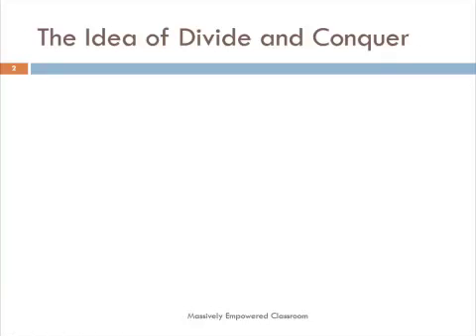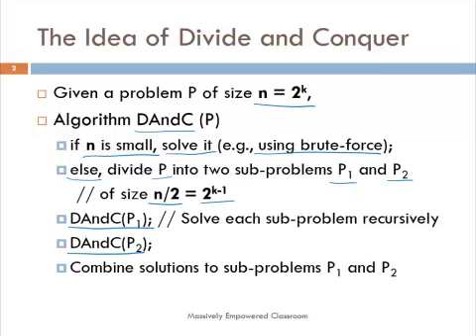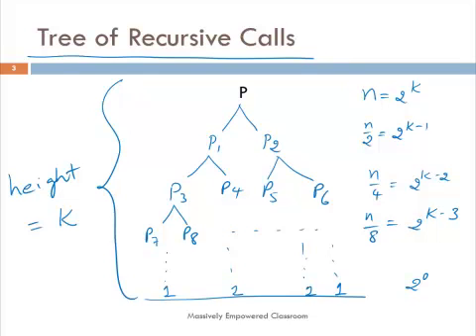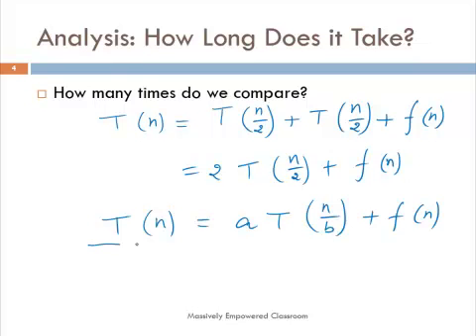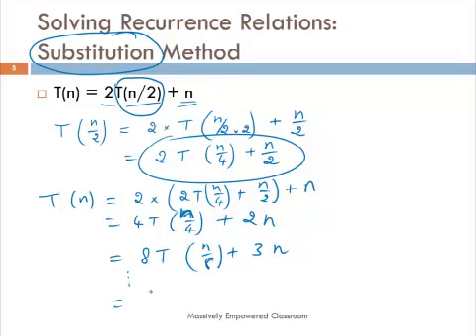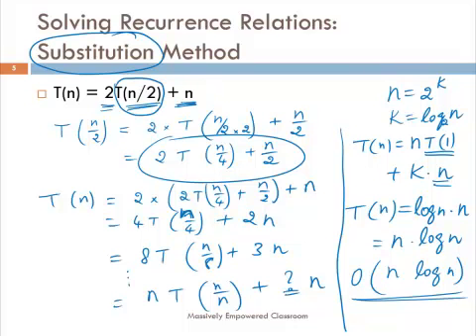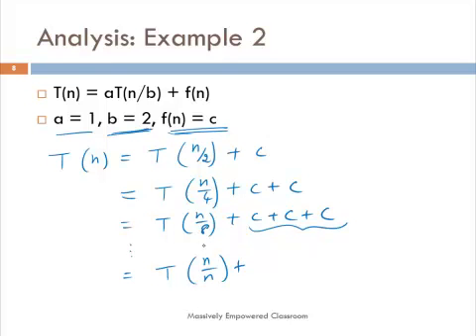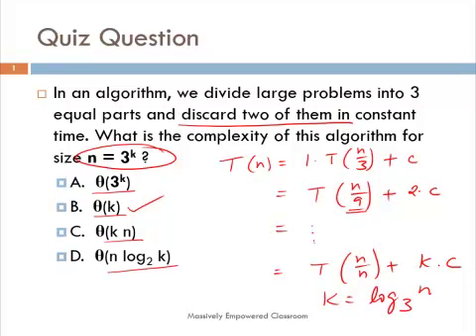Divide and Conquer Generic Method